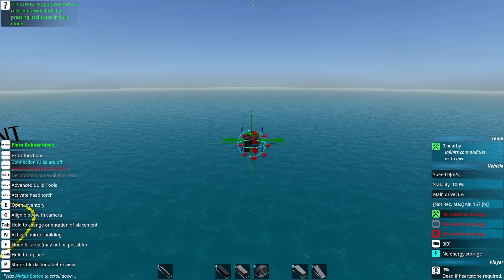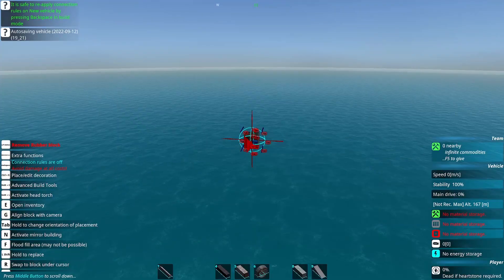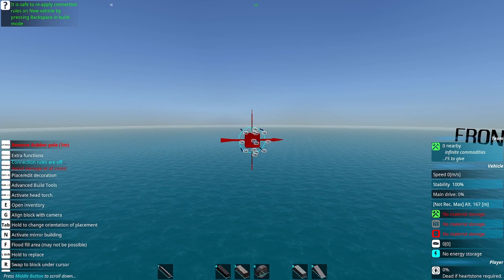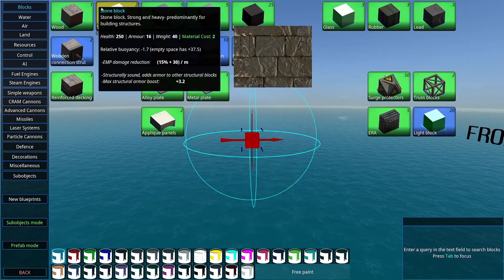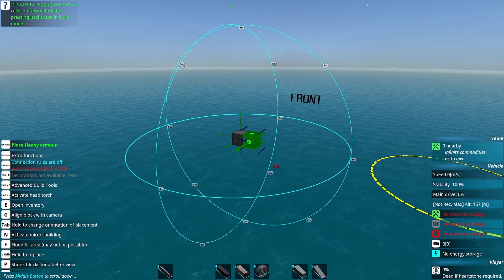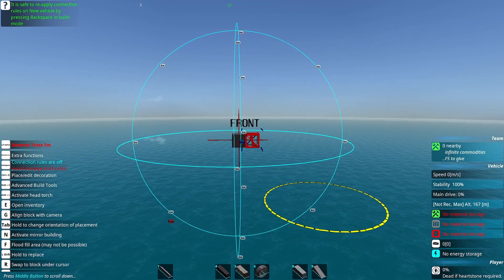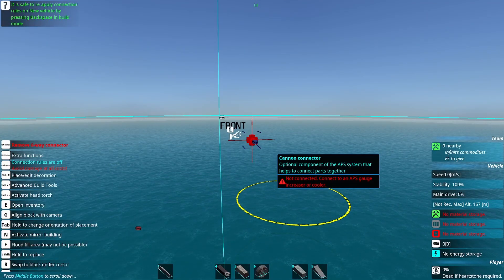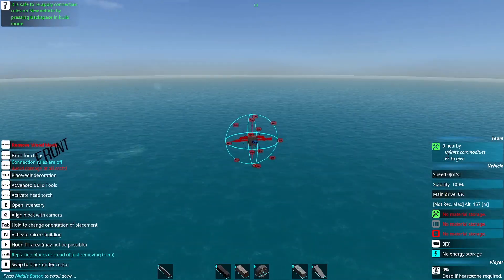Radar Signatures - A Short From the Depths Mechanics Explanation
In this video, I look at radar signatures and the factors that go into them. It's a fairly simple and straightforward mechanic in From the Depths, but until recently I didn't really know anything about it other than the fact that lightweight alloy had a low radar signature. Here, I quickly go over what I've found out playing with radar signatures.

I intentionally don't talk about decoys or radar simulators, but I did accidentally leave chaff out, and I should've given it a nod because it's pretty fantastic defense against radar guided missiles such as what is shown at the end, and combined with smoke, it can make small craft quite difficult to aim at successfully.